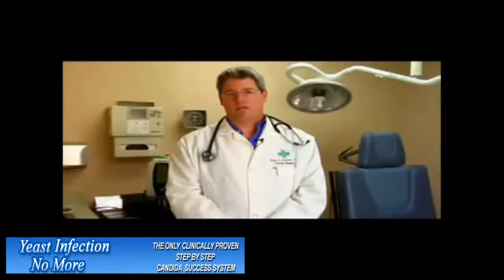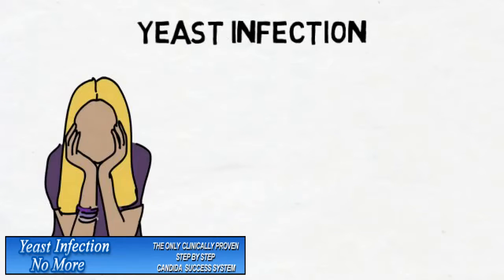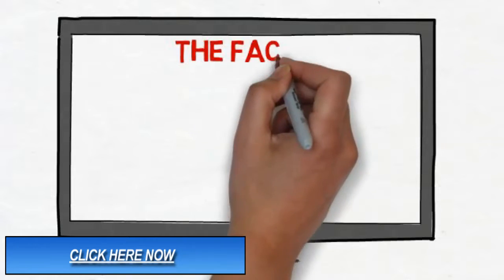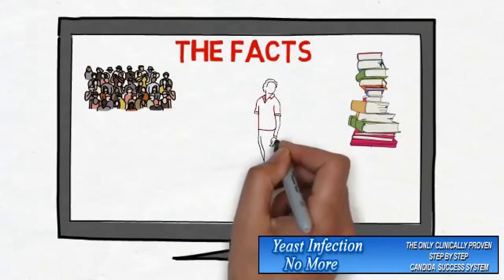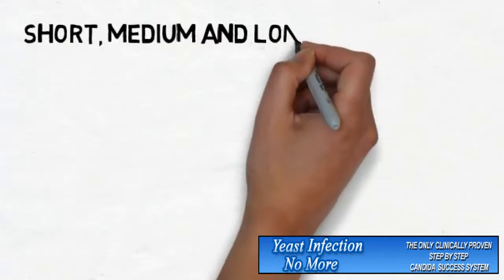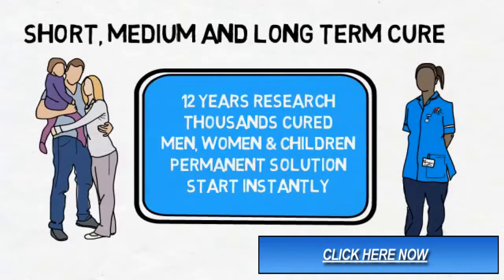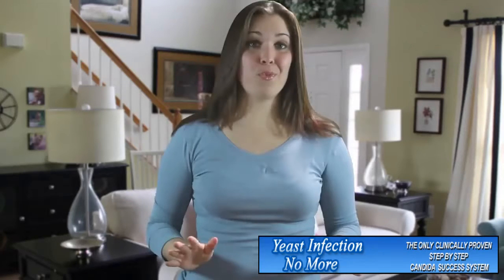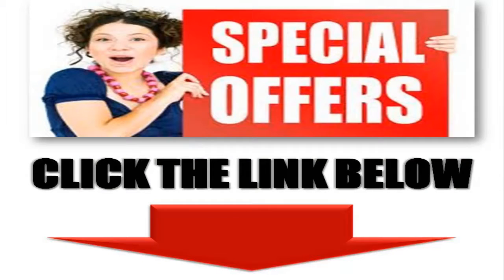[+]Yeast Infection 💉 What Are Yeast Infections Caused By 🚦 What Are The Causes Of Yeast Infection?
Who Else Wants To Cure Their Yeast Infection, Regain Their Natural Inner Balance and Achieve LASTING Freedom From Candida Related Symptoms?

The intense existence of harmful chemicals and toxic metals in our environment, in the medicines that we take, in the food that we eat and even in our dental fillings, creates a huge challenge for our body to effectively rid itself from these toxins resulting in a vicious cycle that manifests itself in a variety of symptoms and health problems, among them is candida albicans overgrowth that causes the symptoms of yeast infection to appear.

Chemical and toxic metal build up inside the body can also lead to hormonal imbalance, genetic alterations, immune system failure, poor elimination, slower healing process, skin problems, allergies and nerve and brain damage.

The presence of heavy metals in the body (led, silver, mercury) coming from food, the air that we breath, medicines and dental fillings (contain 50% amalgam), create an acidic and anaerobic (lacks oxygen) environment I that encourages candida yeast overgrowth.

When there is toxic metal overload in the intestine, the intestinal lining produces extra mucus to block metals from being absorbed into the blood stream. The problem is that this mucus creates an environment, which lacks oxygen, thus encourages bacteria and fungi like organisms such as candida yeast to grow out of control.

Moreover, candida binds to heavy metals (even in your amalgam fillings) and overgrows as the body performs a desperate attempt to protect itself against heavy metal poisoning.

A deep metal detoxification combined with the gradual removal of amalgam dental filling and replacing them with safer white fillings is one of the most important and fundamentals steps in battling candida yeast infection and restoring the body back into balance.